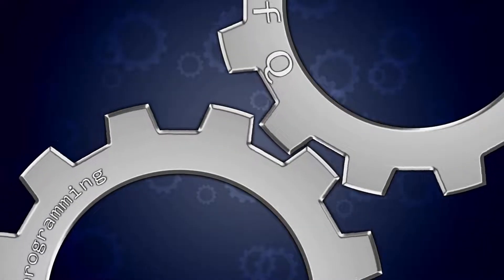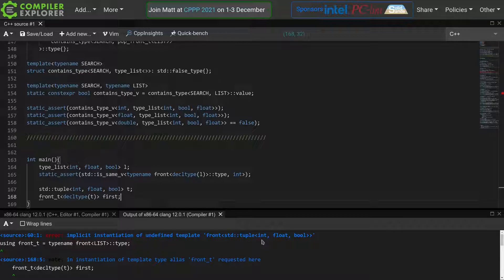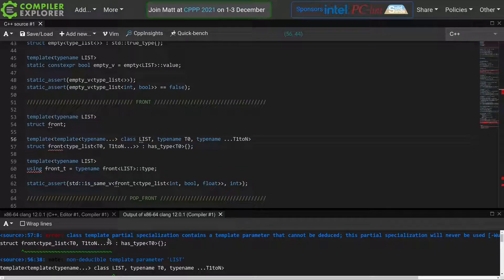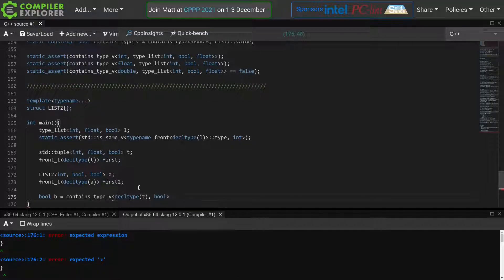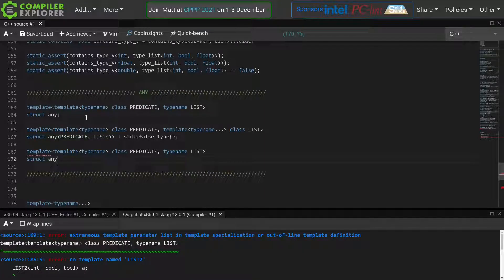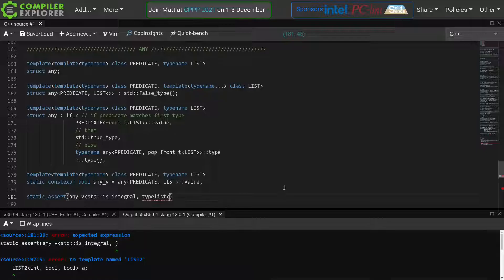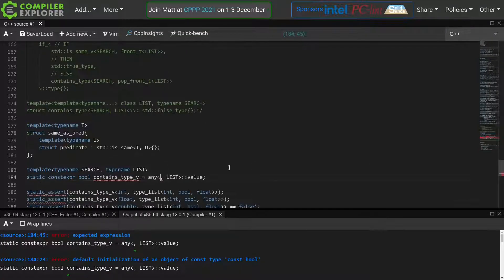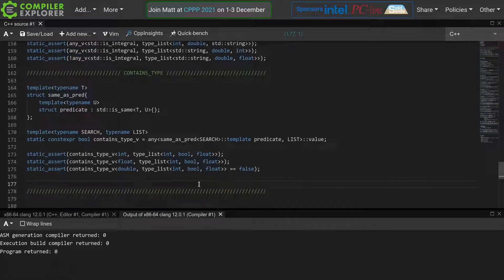Composing Metafunctions - Template Metaprogramming in C++ - E6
In the sixth episode of the template metaprogramming series we introduce template template parameters which allow us to write more more generic metafunctions as well as compose metafunctions.

-- TIMESTAMPS --
00:00 - Introduction
00:11 - Previous episode
00:59 - Limitations of our metaprogramming library
02:14 - Template template parameters
04:45 - Composing metafunctions - the any metafunction
08:23 - Custom predicates - rewriting contains_type
10:28 - Summary & conclusion